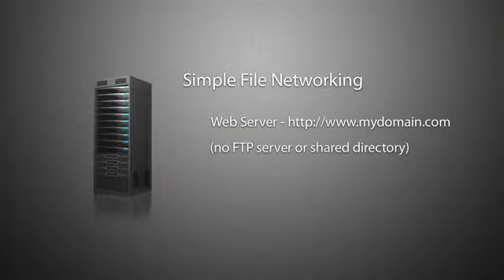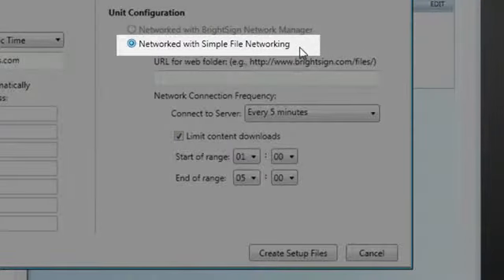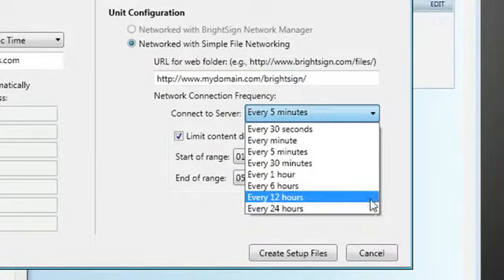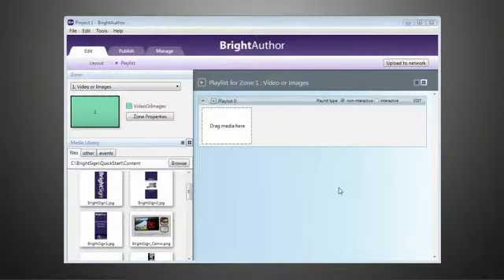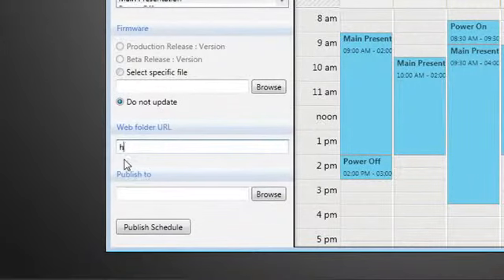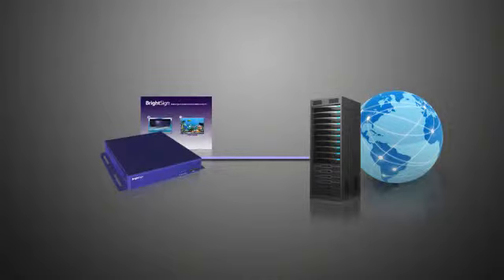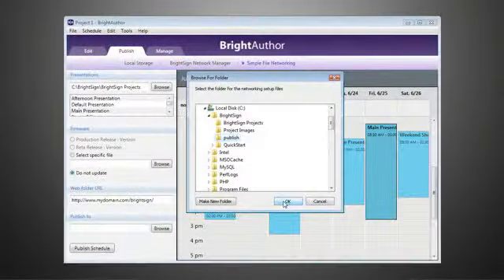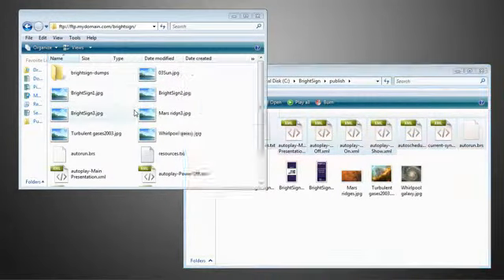15 Simple File Network